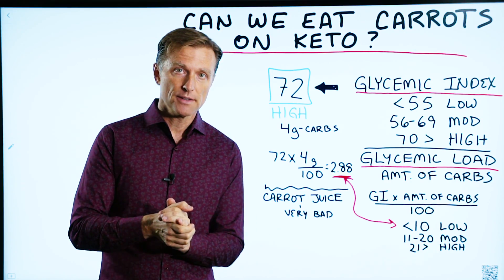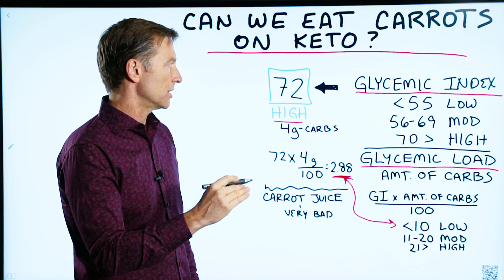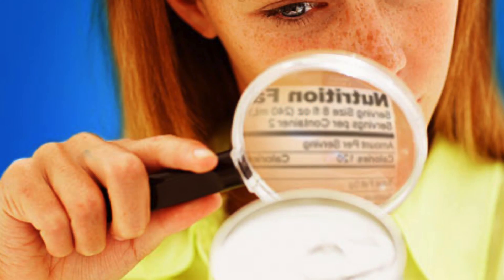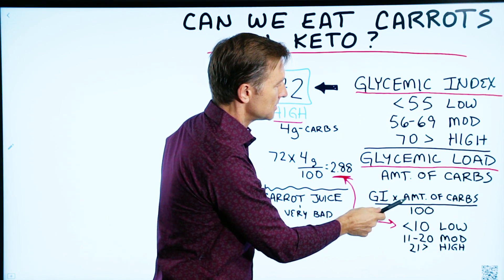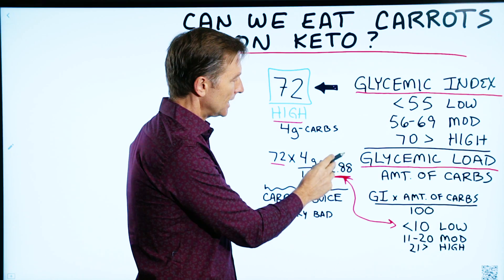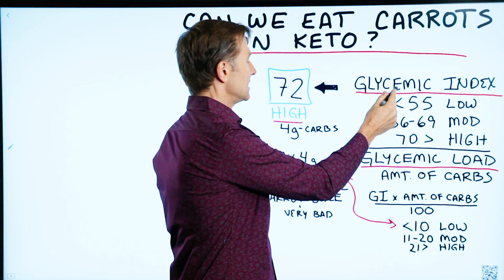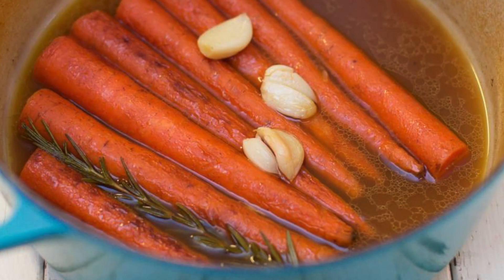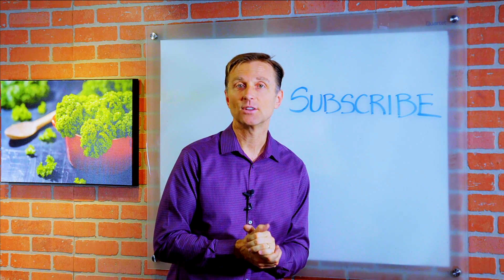Are Carrots Okay to Eat on Keto?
In this video, we’re going to talk about carrots on keto. I want to answer questions like, are carrots good for you, and can I eat carrots on keto?

What is the glycemic index of carrots?
It’s 72, which is high.

What is the glycemic index?
It’s a scale of carbohydrates and how fast that carbohydrate will raise your blood sugar. Below 55 is low, above 70 is high.

But, we need to look at the whole picture.

The glycemic load is the amount of carbohydrates in a food. The glycemic load will take into consideration the fiber, as well.

The calculation is:
The glycemic index multiplied by the number of carbs divided by 100. Less than 10 would be low, over 21 would be high.

For carrots:

72 multiples by 4g divided by 100 = 2.88 (very low)

Even though carrots are high on the glycemic index, they have a lot of fiber which inhibits the glycemic reaction.

But, different variables, like taking the carrot juice out of the carrot fiber, or cooking the carrots, can raise the glycemic index.

Overall, are carrots healthy? Yes.
Are carrots one of the keto-friendly vegetables? Yes.